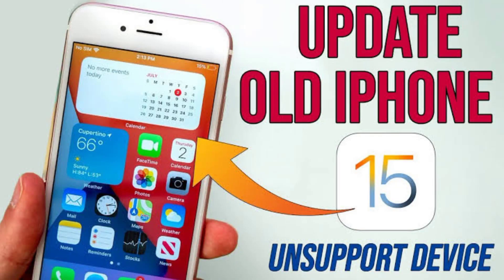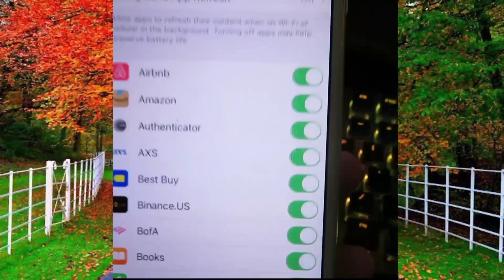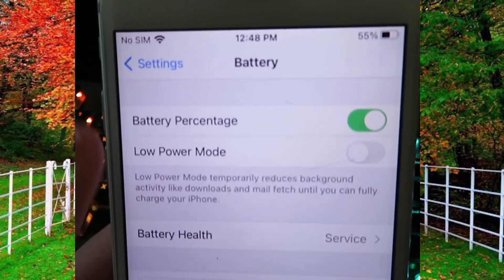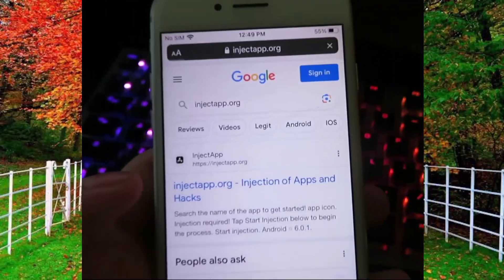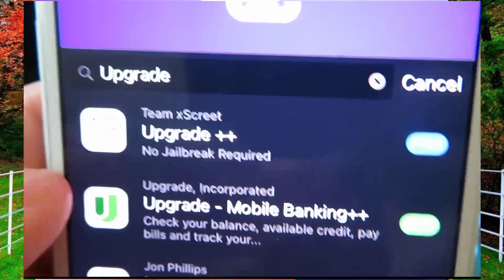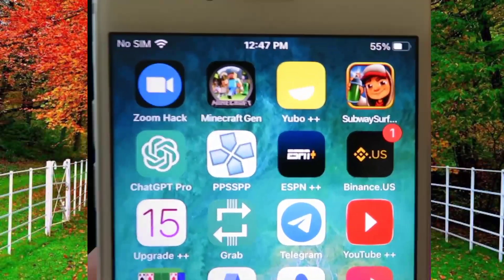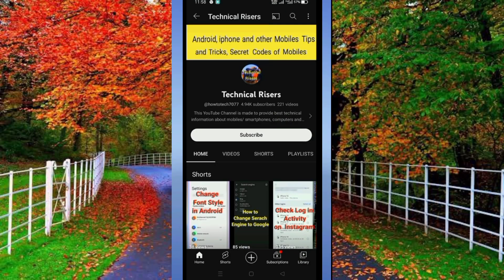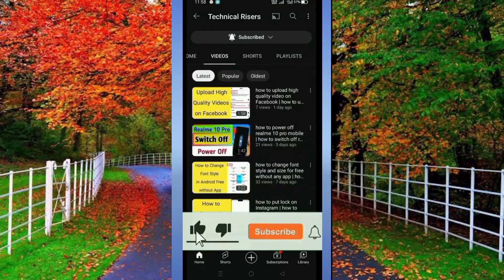how to update iphone 6 to iOS 15 | how to upgrade iphone 6 to iOS 15 plus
in this video I will show you how to update iphone 6 to iOS 15

how to get ios16 update on any iphone
how to update iphone 6 on ios 15
how to install ios 15.5 on iphone 6 & 5s
how to update ios 12 to 16
update ios15 to ios16
how to install ios16
update ios12 to ios16
how to install ios16 on iphone5s
how to install ios16 on iphone6s
how to get ios 15.5 beta 1 on iphone 5s
how to install ios16 on iphone7
how to update iphone 6 on ios15
how to update iphone 6 on ios 14
how to install ios16 on iphone 6s